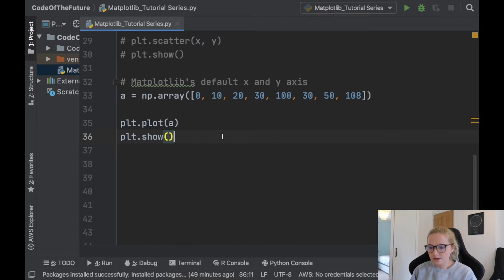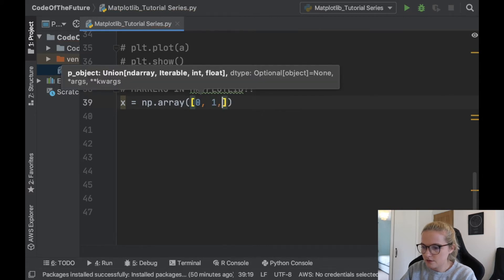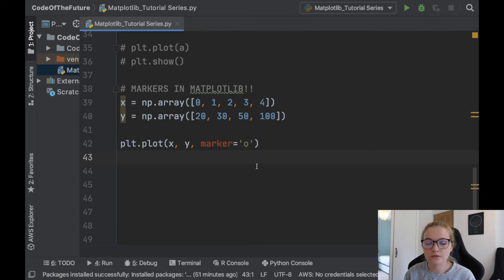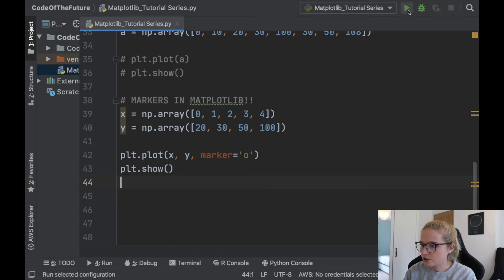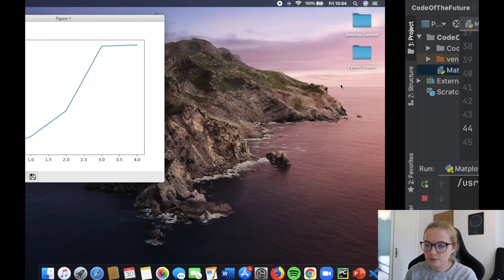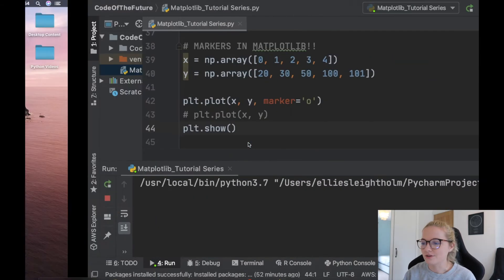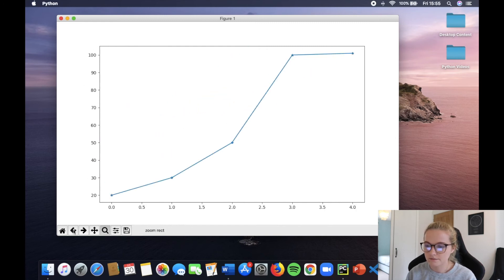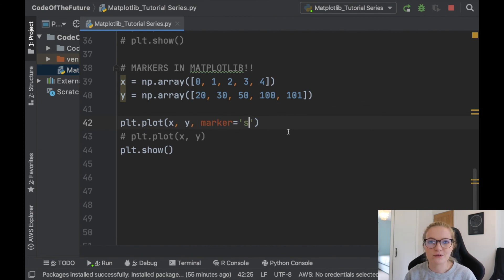Python Matplotlib Tutorial #6 for Beginners - Changing Markers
In today's video, we continue with the Python Matplotlib tutorial series for beginners! In the sixth video in the series, we show you how to change markers in Matplotlib!